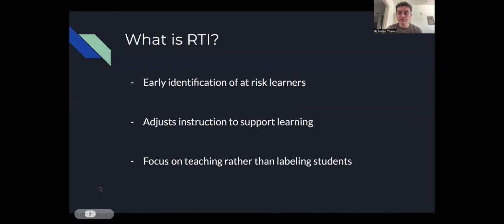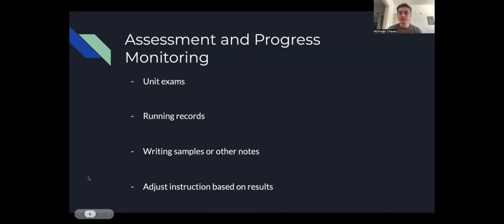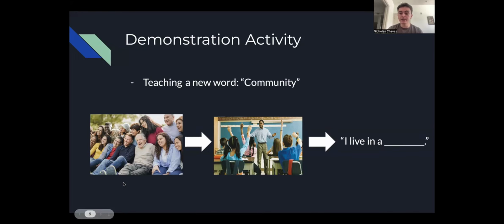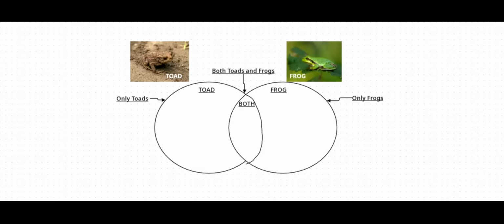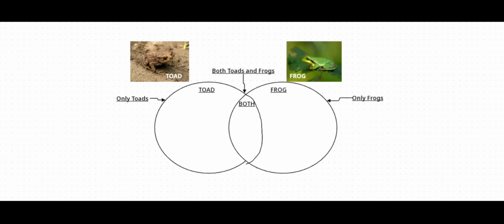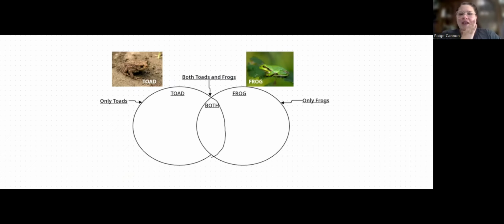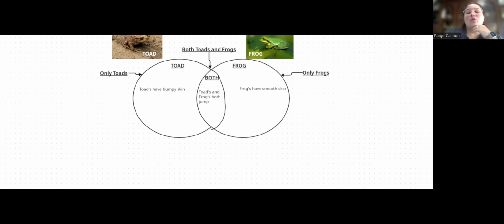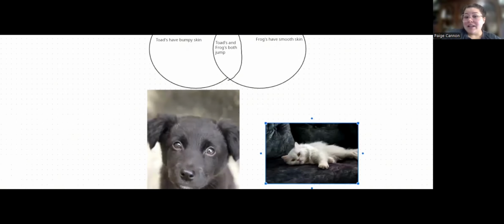ELL Strategy Demonstration